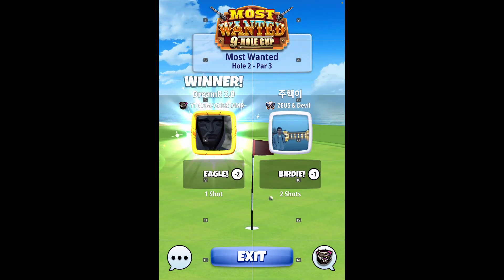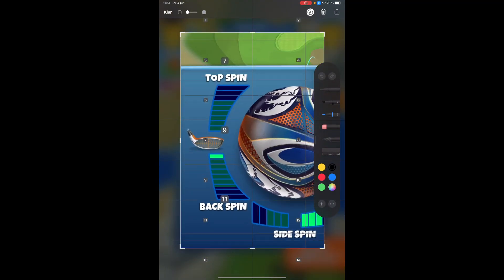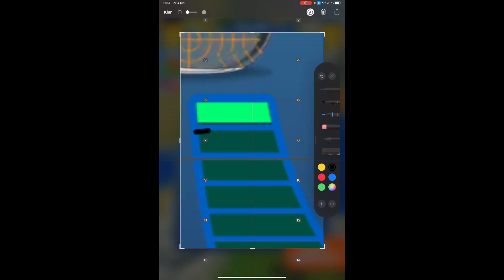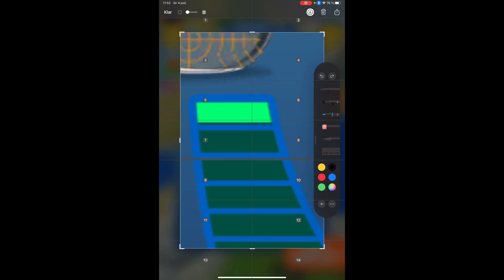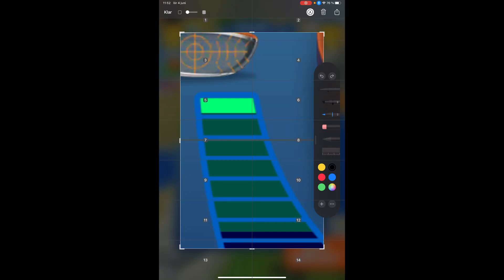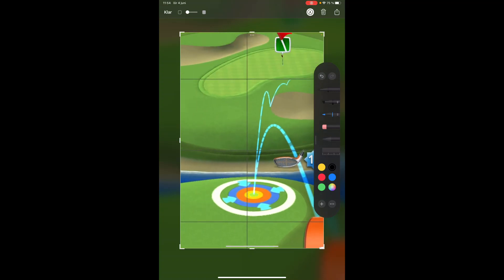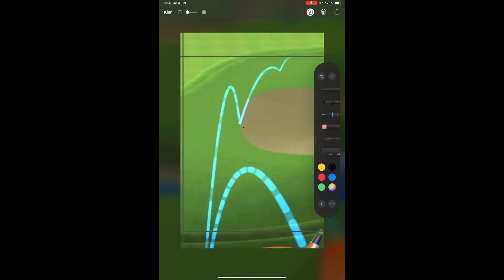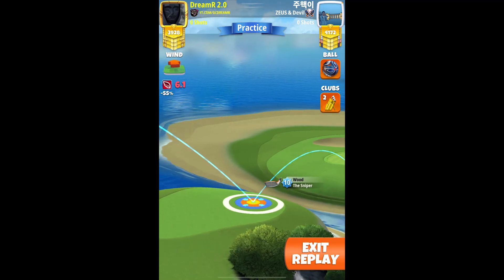Hole 2 - HIO (SEE DESCR. FOR CORRECT W-A's) Most Wanted 9-Hole Cup - Expert Final Round - Golf Clash